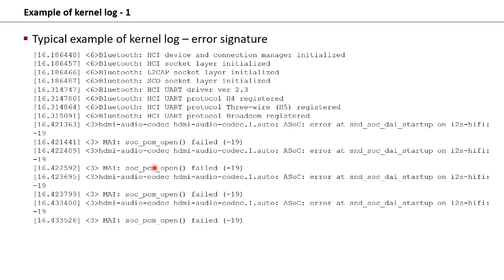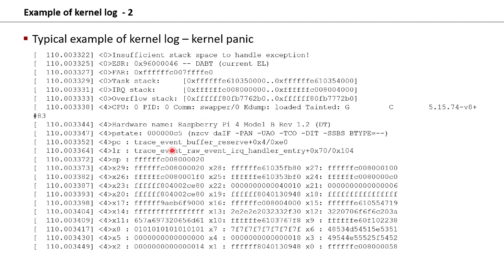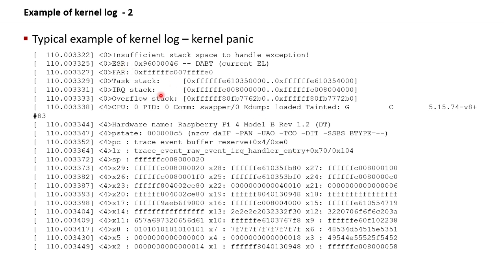How to become better Linux BSP engineer - Closely review kernel log